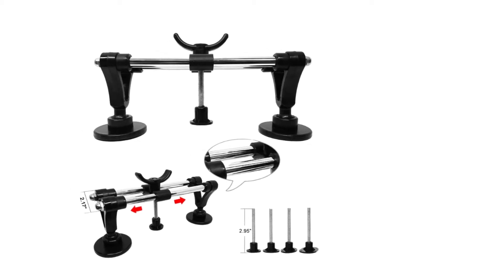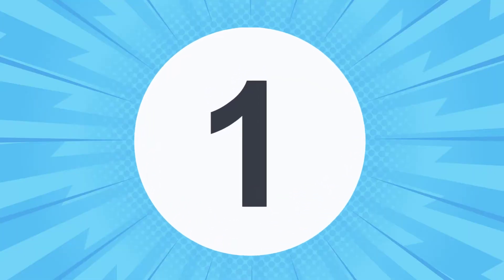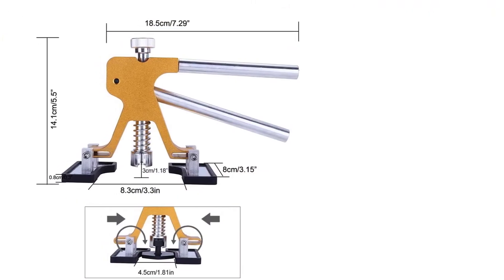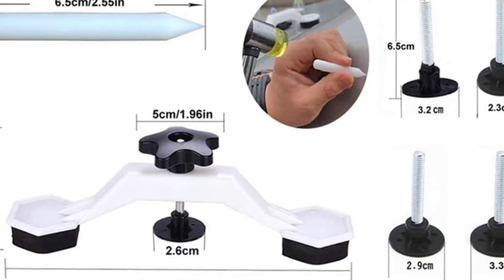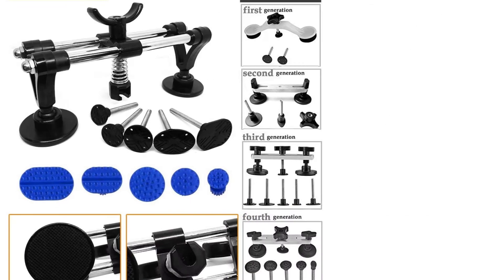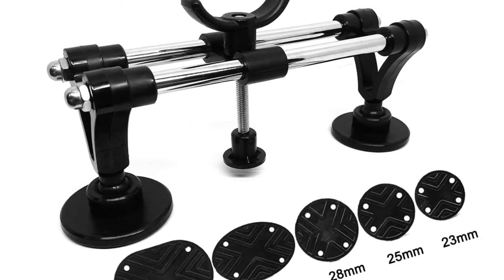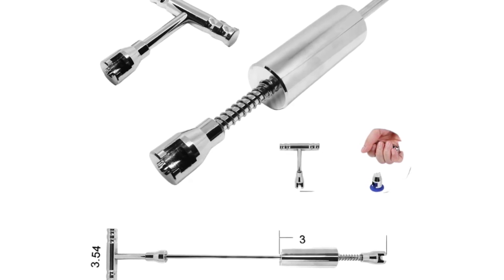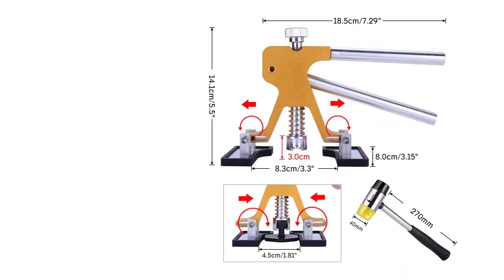Best Diy Dent Repair Kits 2025 - Top 4 Picks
Best Diy Dent Repair Kits 2025
In This diy dent repair kits Review Video, We Will show you 4 top rated diy dent repair kits to buy in 2025. We made this list based on our personal opinion based on their price, quality, durability, brand reputation, User Feedback and other related issues.

See update price & customer reviews of top 4 diy dent repair kits:
►Amazon Links◄
1. GLISTON Paintless Dent Repair Remover Kit
2. Manelord Auto Body Repair Tool Kit
3. Manelord T-Bar Dent Puller
4. Gliston Paintless Dent Puller
Are you searching for the best diy dent repair kits 2025?

If so, then you are in the right place for getting essential information on diy dent repair kits 2025.

In this best quality diy dent repair kits review video, we will show you top rated diy dent repair kits to buy in 2025.
Jump to the Section:
00:00 Introduction.
00:49 GLISTON Paintless Dent Repair Remover Kit
02:22 Manelord Auto Body Repair Tool Kit
03:09 Manelord T-Bar Dent Puller
03:47 Gliston Paintless Dent Puller